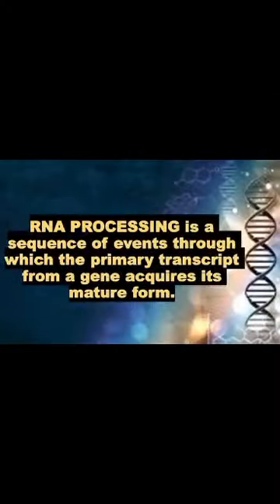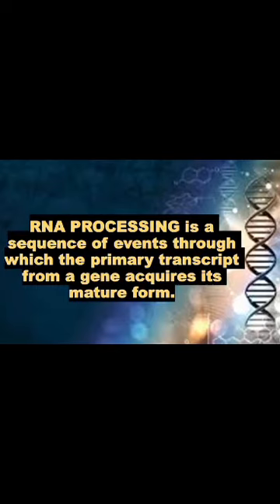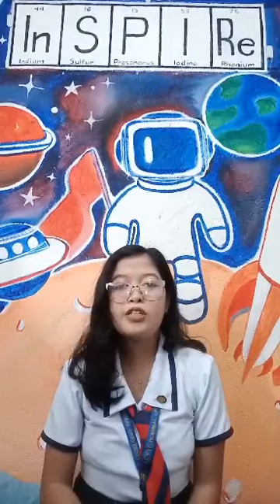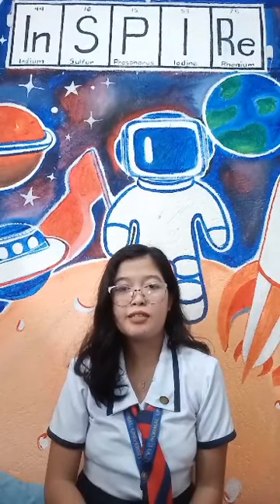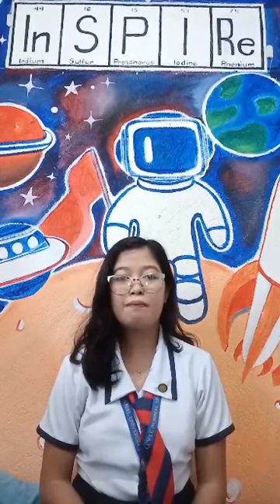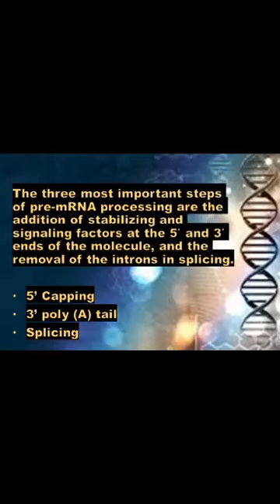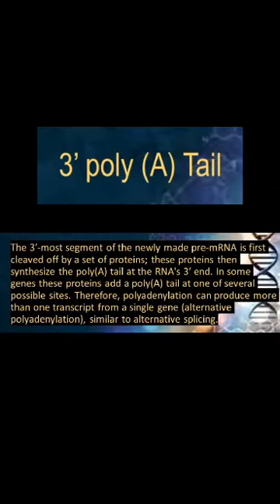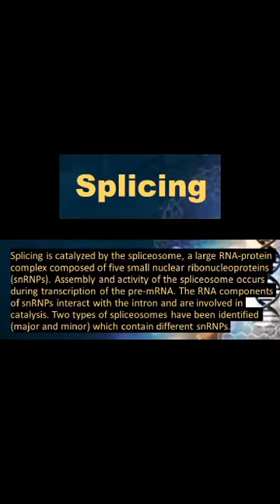Transcriptional and Posttranscriptional Control